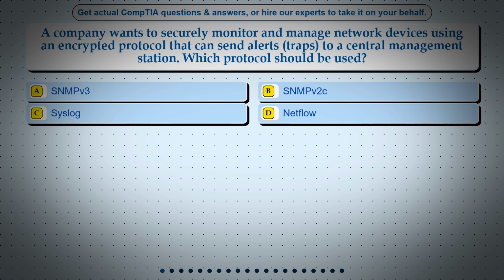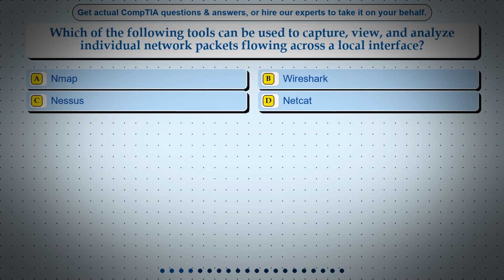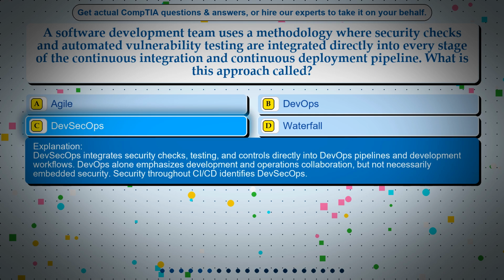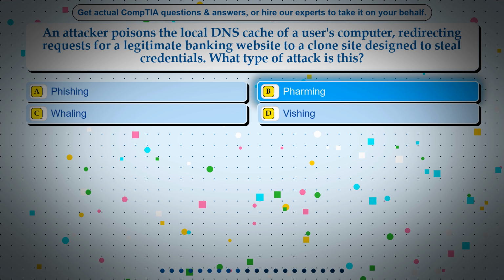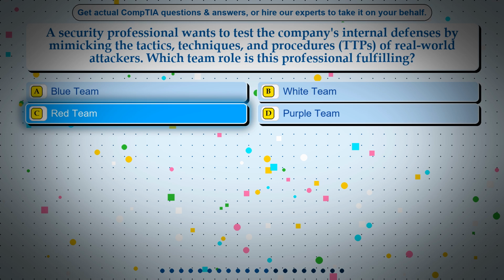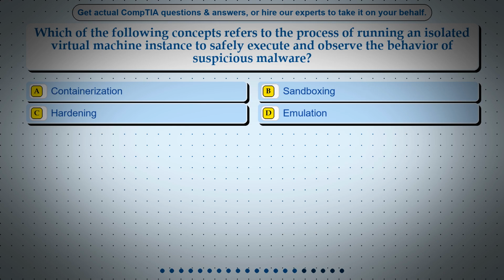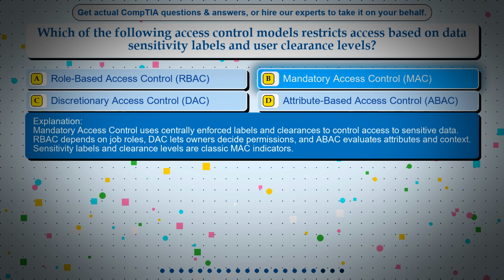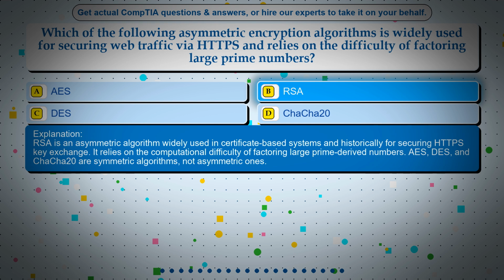CompTIA Security+ SY0-701 Practice Test | 20 Must-Know Questions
What if the question that decides your CompTIA Security+ Certification Exam score is not a definition, but a scenario asking which risk, control, or response is best? This video is for learners who want to move from uncertainty to total confidence before exam day. If you are searching for how to pass Security+ SY0-701, how to pass CompTIA Security+ first try, or best strategy for CompTIA Security+ SY0-701 Exam Prep, this guide helps you study.

The best strategy for the CompTIA Security+ Certification Exam is to connect security concepts with practical decisions. SY0-701 tests threats, vulnerabilities, architecture, operations, risk, governance, and compliance. A strong CompTIA Security+ SY0-701 Study Guide should help you understand authentication, encryption, network security, cloud security, incident response, and monitoring. Use a CompTIA Security+ SY0-701 Practice Test to check whether you can apply these ideas. A CompTIA Security+ Practice Test should reveal weak areas early.

The tricky side of the CompTIA Security+ Certification Exam is the wording. Many CompTIA Security+ Questions And Answers test priority and judgment. When a question asks for the “best control,” “most likely attack,” “first action,” “greatest risk,” or “most appropriate mitigation,” slow down and identify the security goal. Are you protecting confidentiality, integrity, availability, identity, evidence, or continuity? CompTIA Security+ Practice Questions include distractors that sound technical but do not match the scenario. A CompTIA Security+ Mock Exam helps you eliminate weak choices.

Real questions and rationales matter because answers alone do not build certification thinking. With CompTIA Security+ SY0-701 Questions And Answers and CompTIA Security+ Questions And Answers, the explanation is where learning becomes practical. Rationales show why one answer is strongest, why another is incomplete, and how professionals reason through alerts, controls, policies, logs, and recovery. Whether you use a CompTIA Security+ SY0-701 Full Course, CompTIA Security+ Crash Course, or CompTIA Security+ SY0-701 Exam Cram, each session should strengthen judgment.

Use this video as a diagnostic tool for your CompTIA Security+ SY0-701 Exam Prep. Pause after each question, answer before the explanation, then track missed topics. If you miss cryptography, review hashing, certificates, keys, and encryption. If threats feel weak, study malware, phishing, and attack indicators. If governance is confusing, revisit policies, risk, audits, compliance, and third-party risk. For tasks, schedule CompTIA Security+ PBQ Practice, CompTIA Security+ SY0-701 PBQ Practice, and CompTIA Security+ Performance Based Questions.

For students asking how to pass CompTIA Security+ first try, repetition and review are essential. Explain why each correct answer is right and why each distractor is wrong. Use a CompTIA Security+ Last Minute Review to revisit weak domains. Timed practice helps reduce anxiety and builds confidence.

We also provide these services, resources, and expert help for those seeking a CompTIA Security+ Certification Exam study guide 2026 or personalized coaching. Use lessons, practice questions, rationales, PBQ drills, mock exams, exam cram support, and review.

CompTIA Security+ Study Checklist:

1. Start Security+ exam prep with a plan.
2. Use a Security+ SY0-701 Practice Test.
3. Review a Security+ SY0-701 Study Guide.
4. Study Security+ Questions And Answers.
5. Practice SY0-701 Questions And Answers.
6. Take a CompTIA Security+ Mock Exam.
7. Complete Performance Based Questions.
8. Schedule Security+ PBQ Practice.
9. Use a Security+ SY0-701 Exam Cram.
10. Finish with last minute review.

Save this video, replay it, comment with your hardest Security+ topic, and share it.